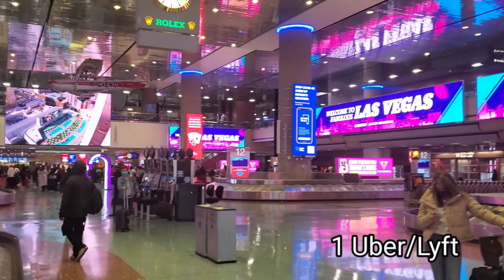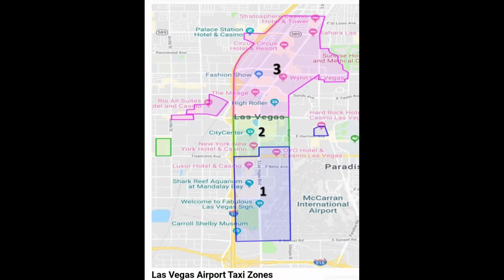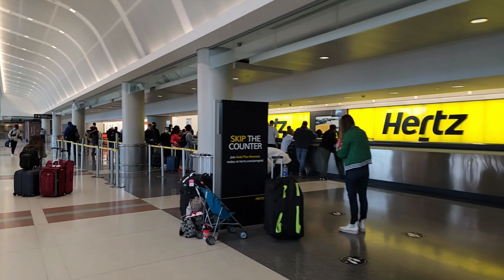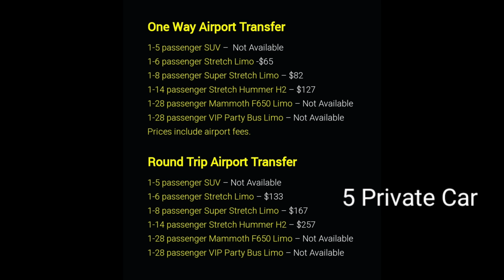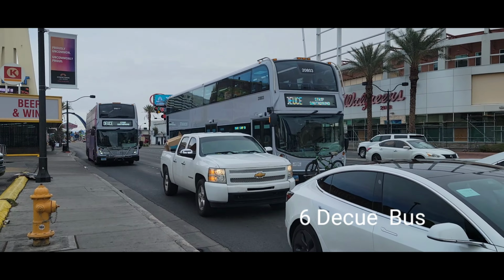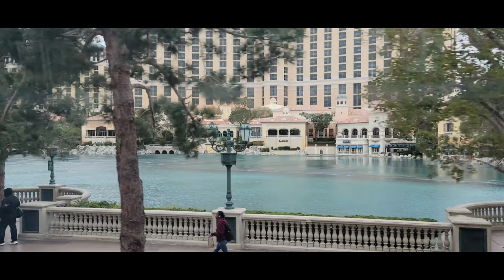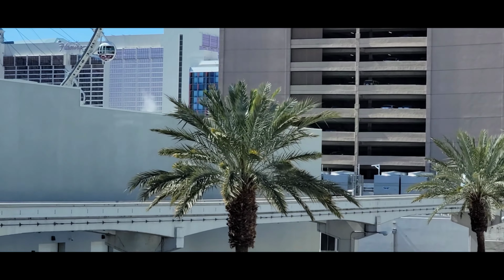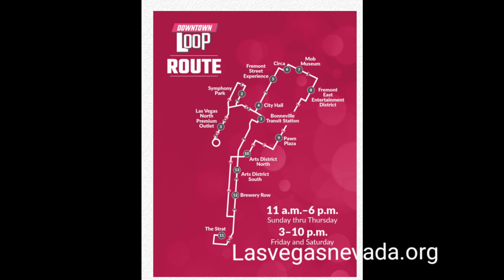las Vegas transportation in and outs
In today's video,I will talk about getting into and around Las Vegas.